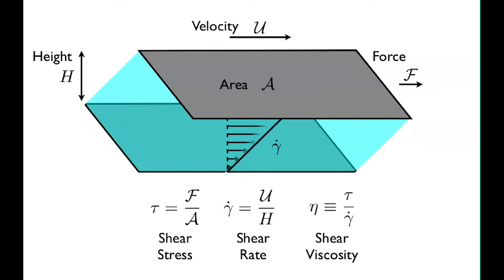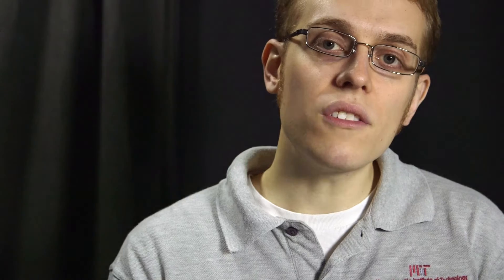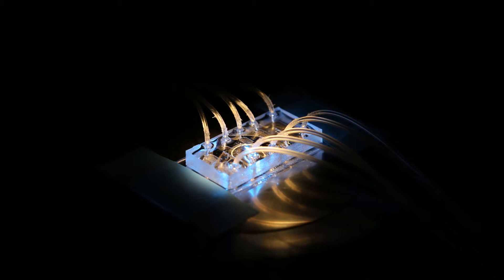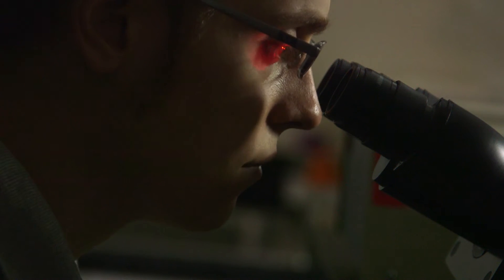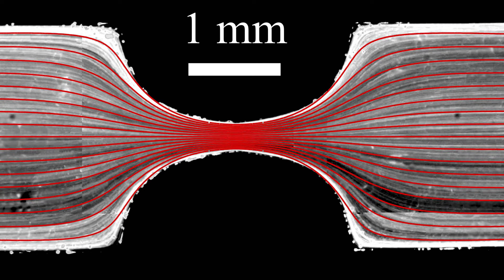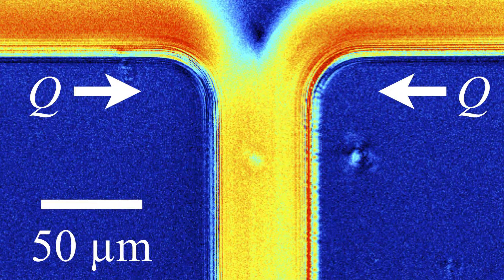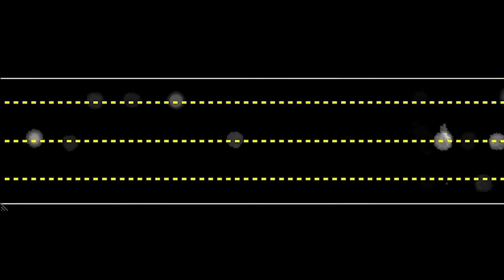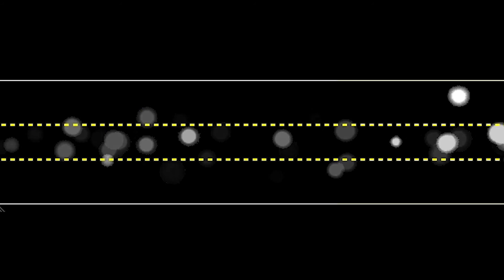Thomas Ober: Thesis Defense, July 2013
The Role of Viscoelasticity and Non-Linear Rheology in Flows of Complex Fluids at High Deformation Rates.